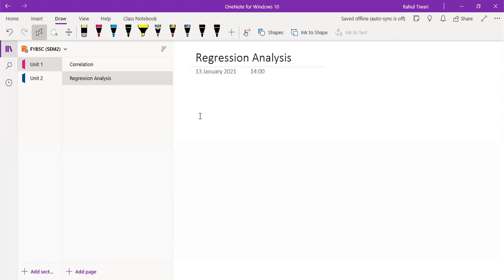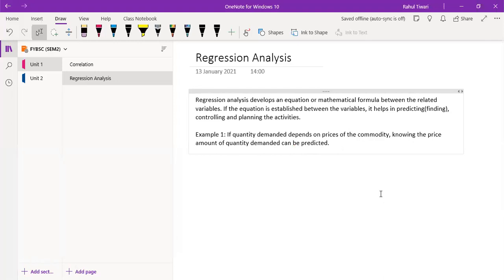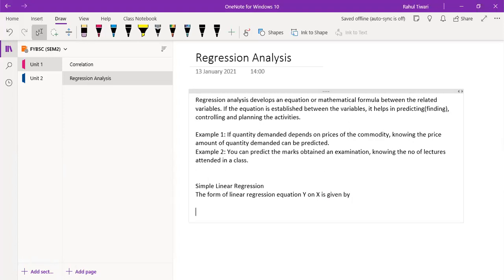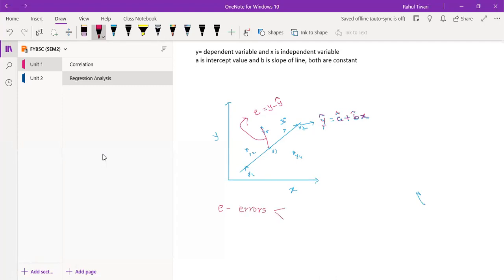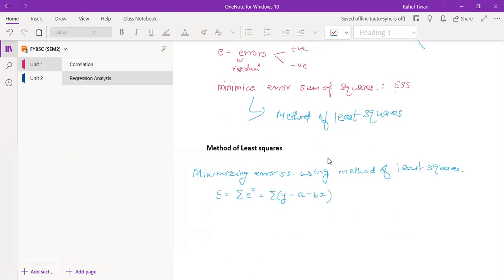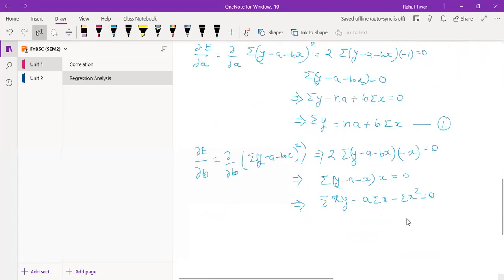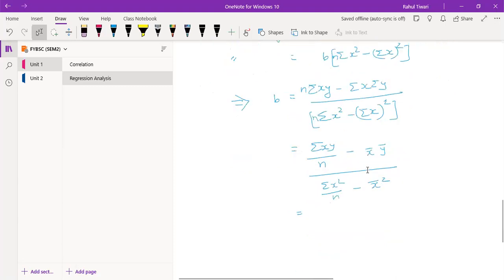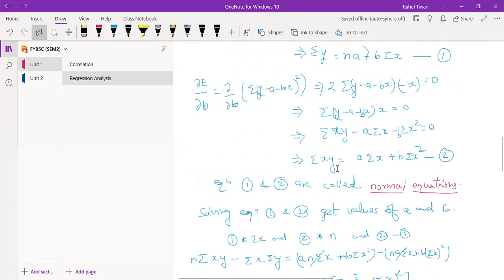Lecture 6: Correlation and Regression ( Jan 13, 2021)